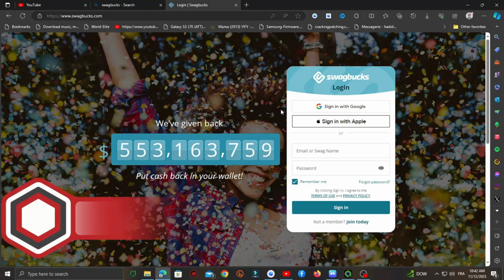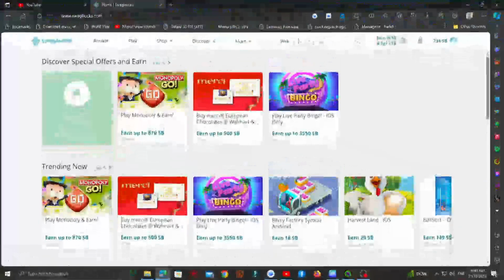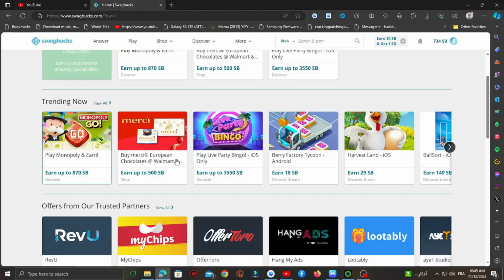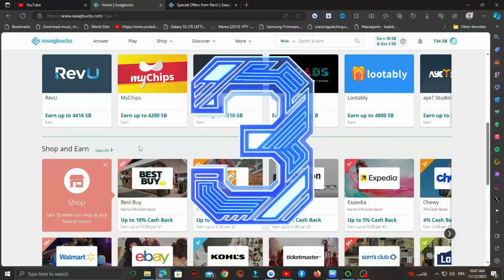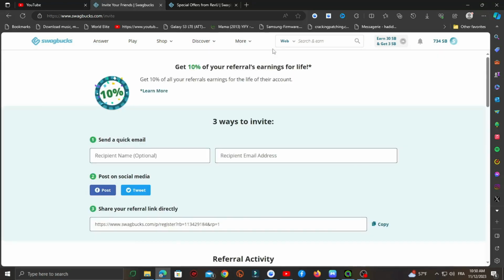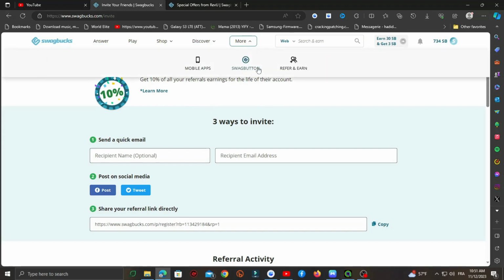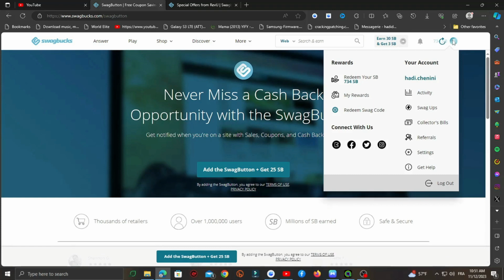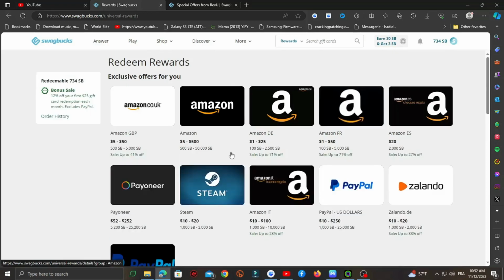How To Make Money With Swagbucks [REVIEW 2023]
in this video we will be covering one of the best websites out there to make extra money called "swagbucks", make sure to watch the video until the end and leave a like and subscribe if you got value from this video.

swagbucks
swagbucks review